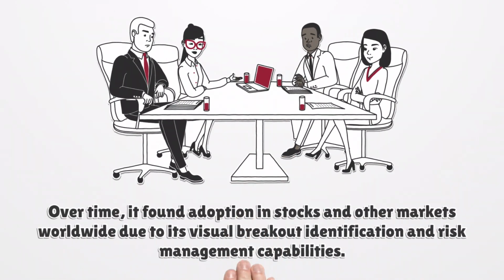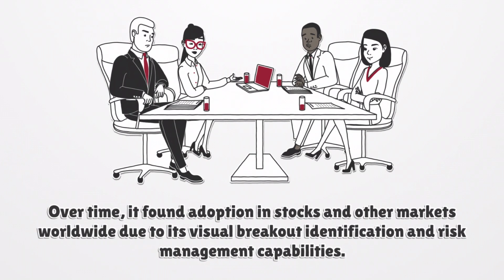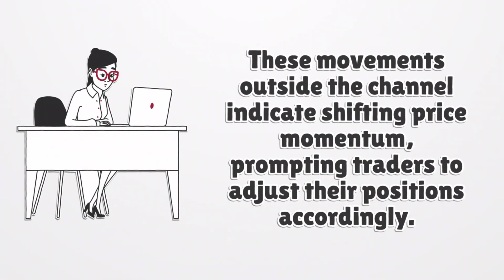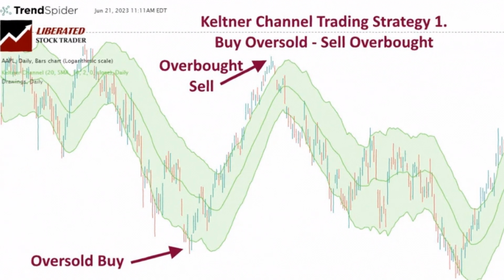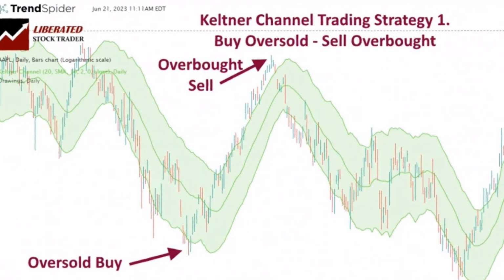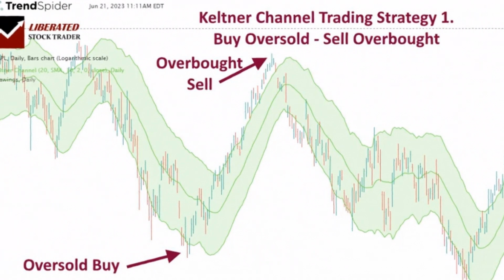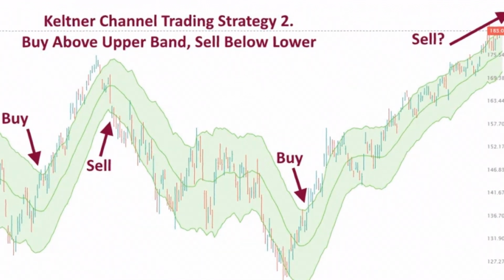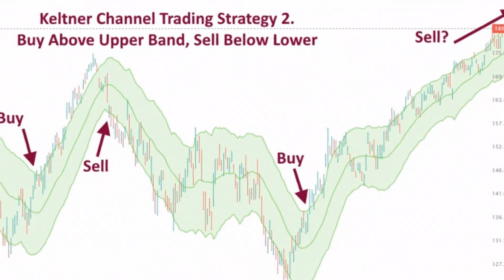Are Keltner Channels Worth Trading? Our 1800 Years of Test Data Reveals All.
Do Keltner Channels provide traders with valuable buying and selling signals? I tested the Keltner Channel indicator on 1, 5, 60-minute and daily charts, with five different settings to see if Keltner channels actually work.

Mainstream investing websites regurgitate the standard strategies for this indicator, but no original research is done to test if these strategies are successful. We change this notion and prove it with data.

Our reliability testing of Keltner Channels across the DJ30 on 1,800 years of data suggests it is not a good indicator. However, Keltner Channels could be profitable, but you need to know how it works, how to trade it, and use the optimal settings.

Looking to improve your trading strategy and make smarter, more profitable trades? Look no further than these top TradingView indicators: Volume Profile HD, VWAP, Technical Ratings, MOSES, Supertrend, ATR, and automated chart pattern recognition.

Our comprehensive guide explains how each indicator works and how to use it to identify optimal entry and exit points. Don't miss out on the opportunity to up your trading game - read on to learn more!

All Testing & Research Performed With TradingView, The Leading Global Stock Charting Software

My name is Barry Moore, and I am a certified financial technician with the International Federation of Technical Analysts. I have been independently researching, trading, and investing in the stock market for over 20 years. Back in 2010, I founded liberatedstocktrader.com, a business that has helped educate over 40,000 people so they can take control of their own investing decisions.

Recommended Reading